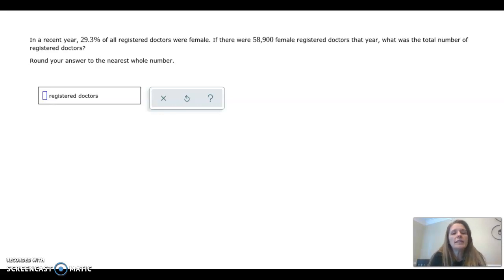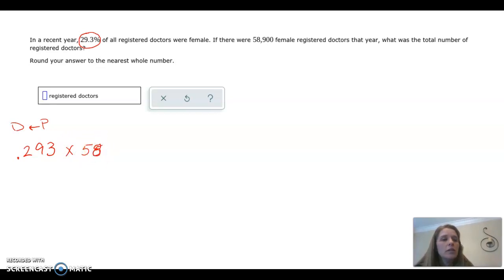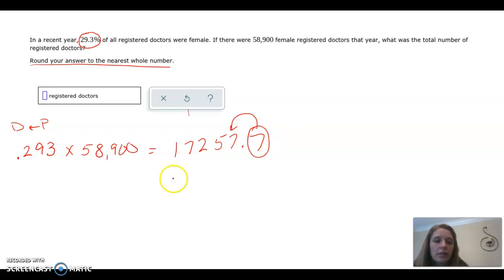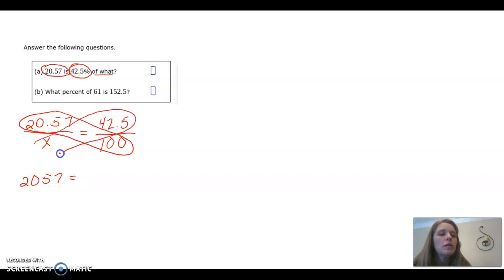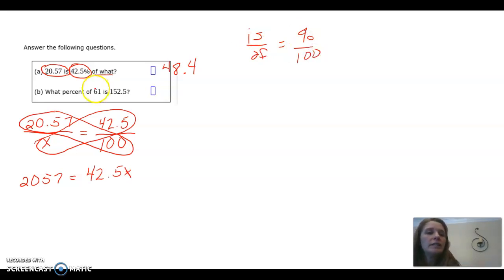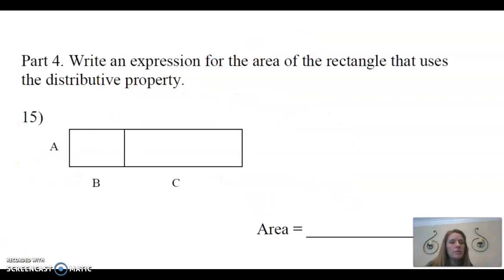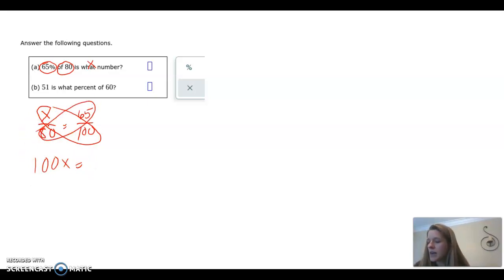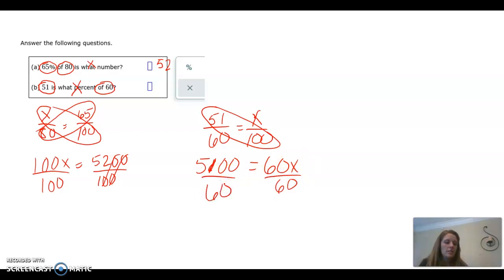Percent Review Reteaching